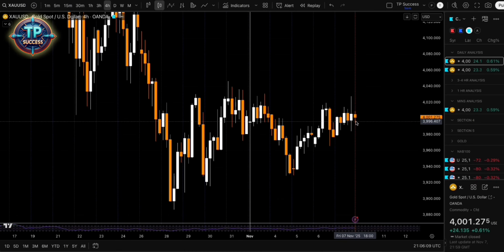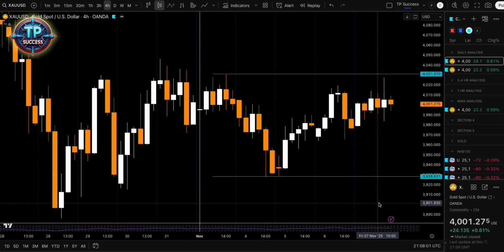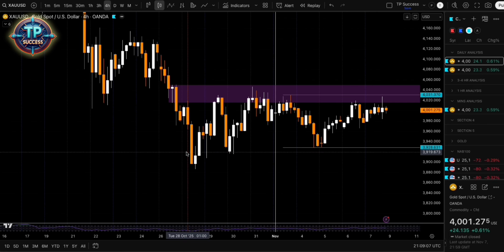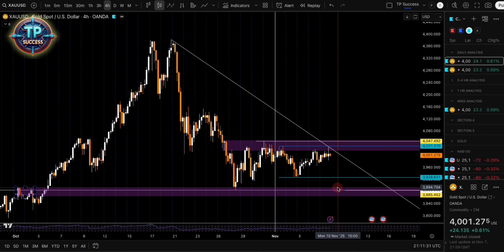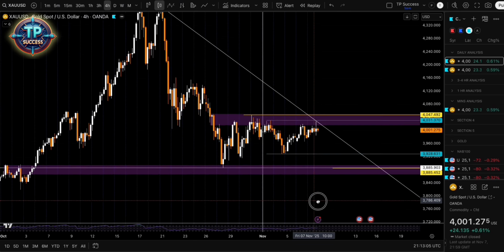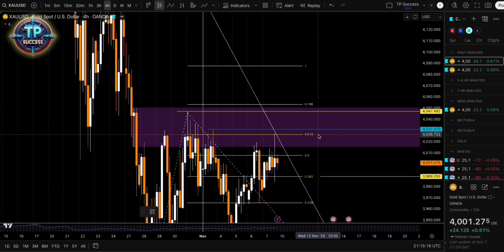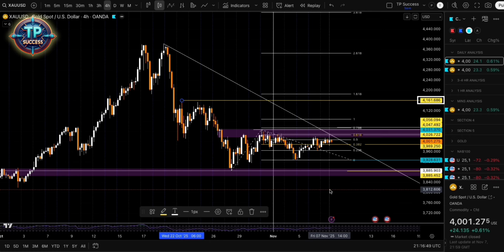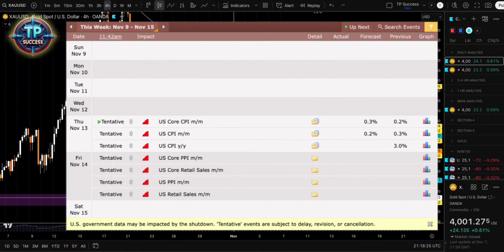Swing Trading Technical Analysis for GOLD | XAUUSD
📅 Monday 10th Nov